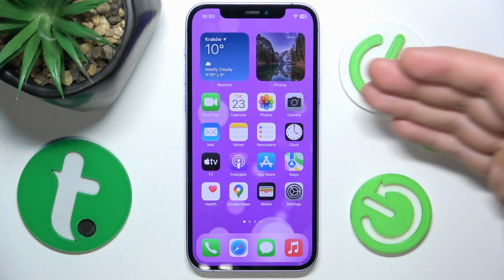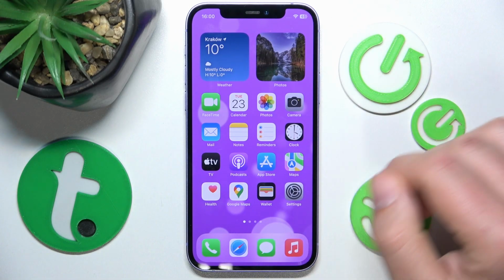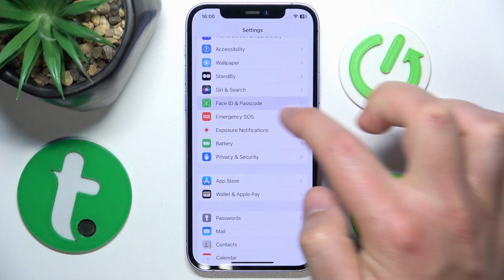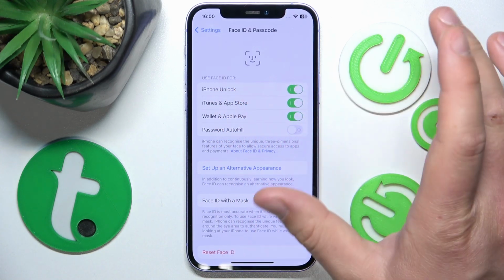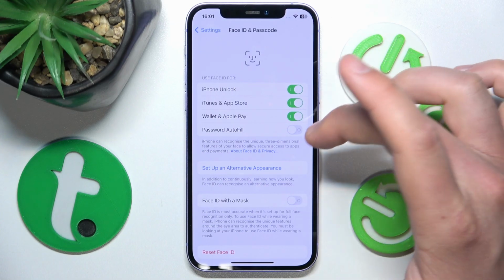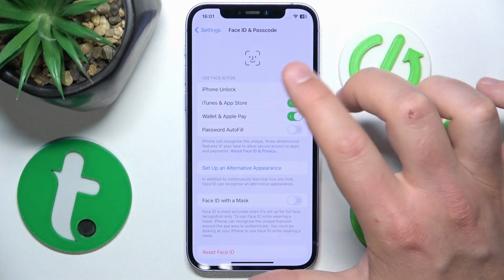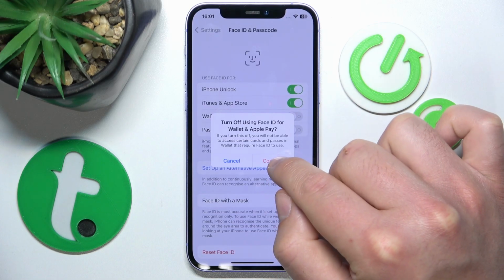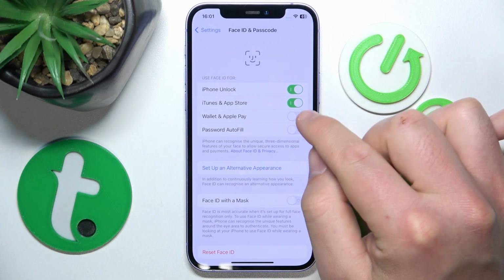How to Enable/Disable Face ID Verification for Wallet & ApplePay on iPhone?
Find out more:
In this tutorial, you'll learn how to enable or disable Face ID verification for Wallet and Apple Pay on your iPhone, providing an added layer of security for your transactions. With Face ID, you can authorize payments and access sensitive information in your Wallet app with just a glance, but you may want to customize this feature based on your preferences and security needs. Follow our step-by-step guide to manage Face ID settings and secure your digital transactions.

What is Face ID verification for Wallet and Apple Pay on an iPhone, and why might someone want to enable or disable it?
Can you explain how Face ID enhances security for transactions in the Wallet app and Apple Pay?
How can users enable or disable Face ID verification for Wallet and Apple Pay on their iPhone?
Are there any specific requirements or conditions for using Face ID with Wallet and Apple Pay?
What happens when Face ID verification is enabled or disabled for transactions?